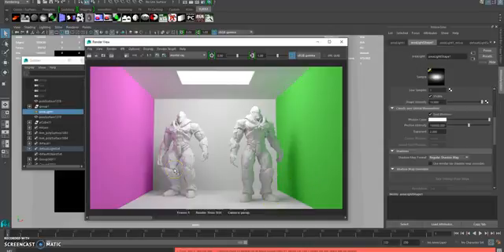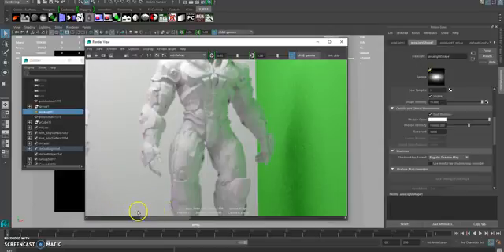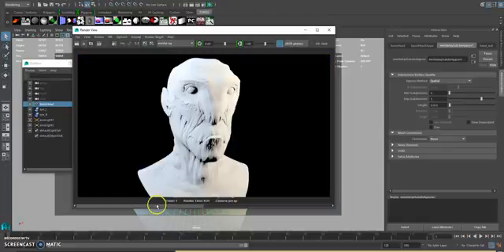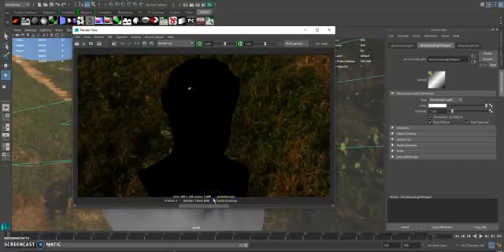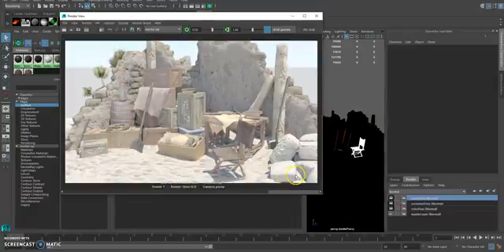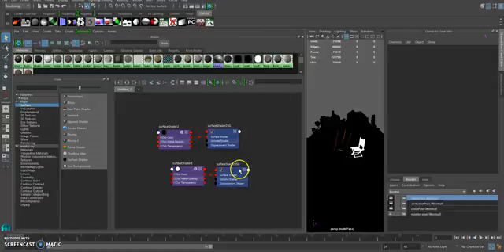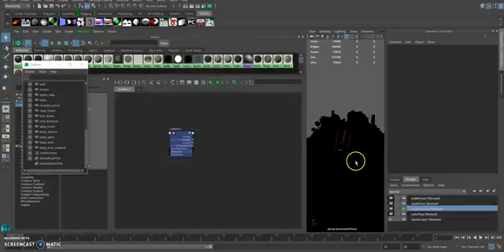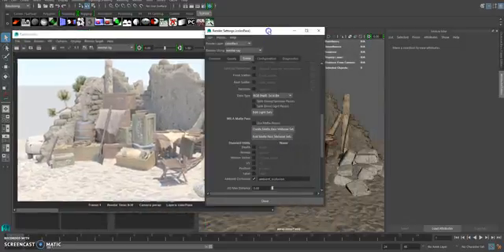Introduction to Mental Ray in Maya - Lessons 11-21